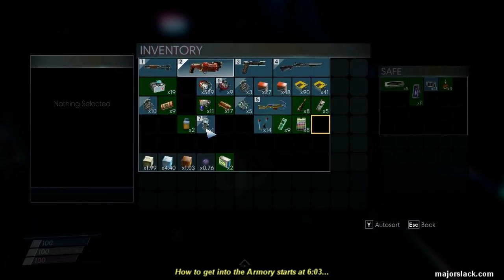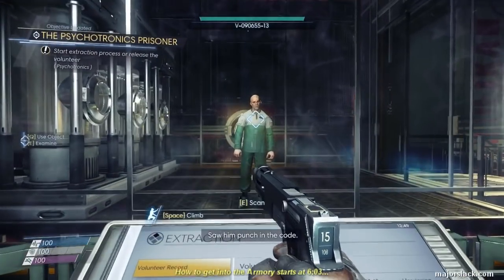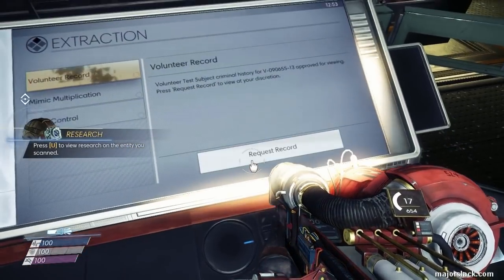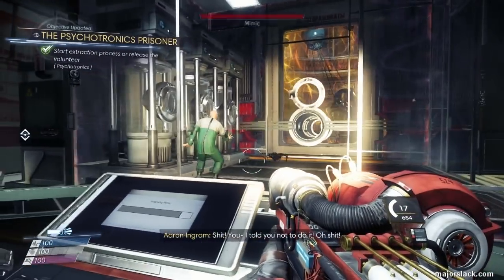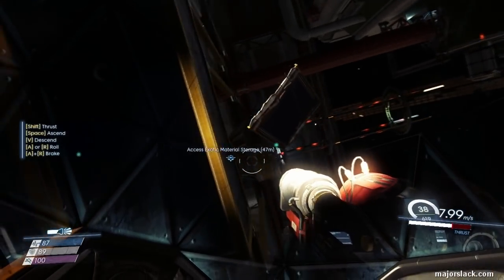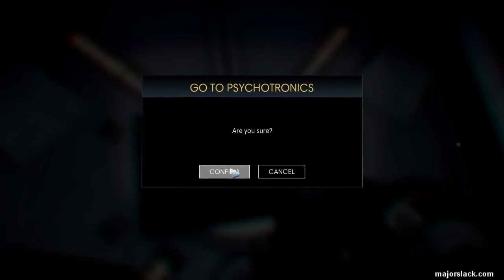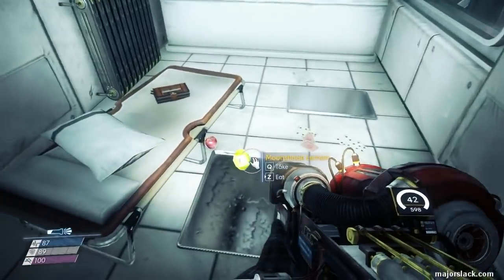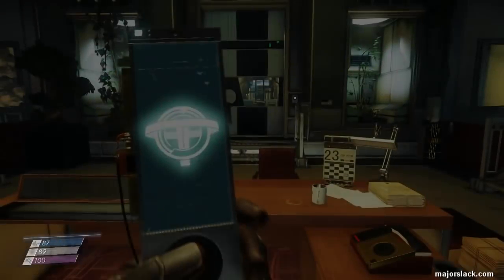Prey Walkthrough Part 15 - How to Access the Armory WITHOUT the Keycode (20+ Exotic Material!)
A Prey walkthrough that is NOT a blind playthrough. Smart gameplay and brainerly commentary. That's right. I said 'brainerly'. Look it up. (Actually no, DON'T look it up..) ¬_¬

In this video, I'll show you how to get into the armory without having to free the prisoner to get the keycode. This will allow you to run the experiment on the prisoner and get a ton of Exotic material. Then, we'll fix a hull breach for a nearby storage area and get even more exotic material...

Prey was recently released on May 5, 2017 for PC, PS4 and XboxOne. Published by Bethesda and developed by Arkane Studios, it features first-person shooter gameplay with survival horror elements. The player uses a variety of weapons and special abilities gradually acquired throughout the game to battle a collection of mysterious and elusive aliens. Reportedly the spiritual sequel to System Shock, Prey plays like a hybrid between Dead Space 2 and Deus Ex: Human Revolution.

STAY UP-TO-DATE WITH SLACK ON TWITTER!